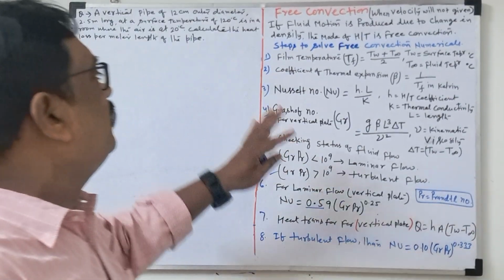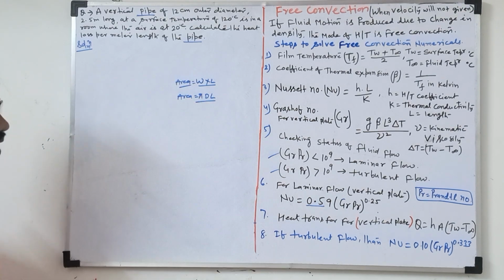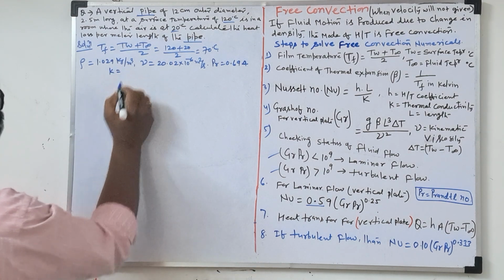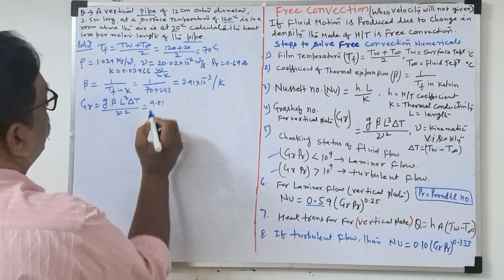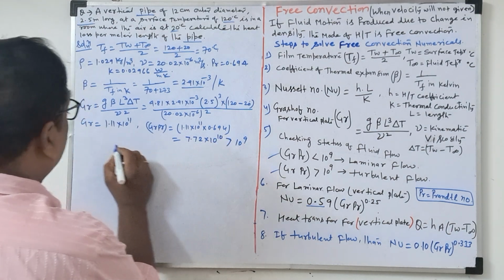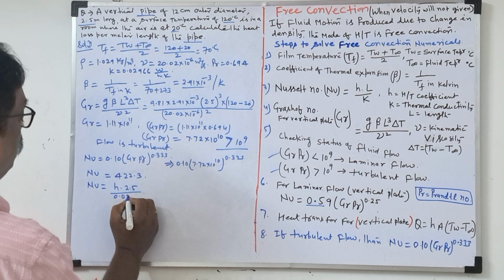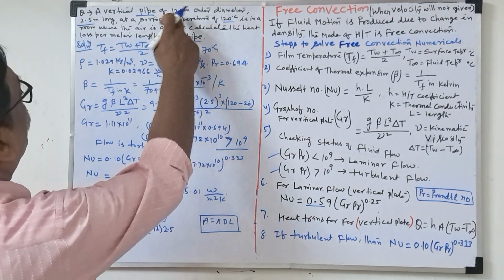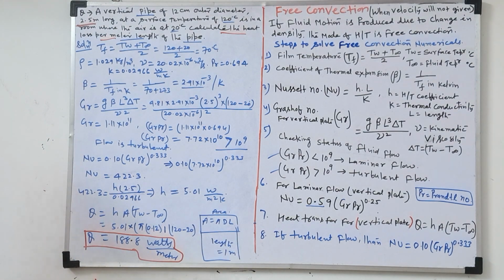Natural or free convection heat transfer | vertical plate numerical concept | in english | HMT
In this video i discussed Free or Natural Convection Theoram Concept and numerical solutions.
Free or natural convection is a heat transfer process that occurs in fluids due to temperature-induced density differences, without any external force (like a fan orxx̌ pump). In the context of a tube channel, the heated fluid near the wall of the tube becomes less dense and rises, while cooler, denser fluid moves downward. This creates a circulating flow that drives heat transfer from the walls to the surrounding fluid, balancing temperature gradients. In this video focus only vertical wall with laminar and turbulent flow.
To related concept click the link given below

In an uploading tube channel—a vertical or inclined channel where fluid moves upward—free convection plays a crucial role in heat dissipation. The efficiency of the heat transfer depends on factors like tube geometry, surface temperature, fluid temperature

Post-processing results to obtain temperature distribution, velocity fields, and heat transfer rates.